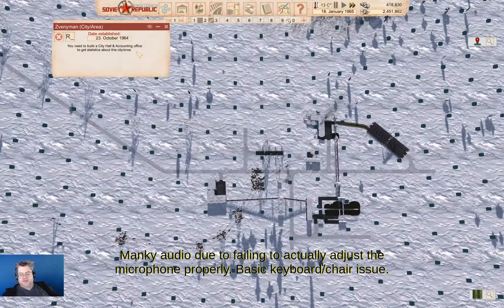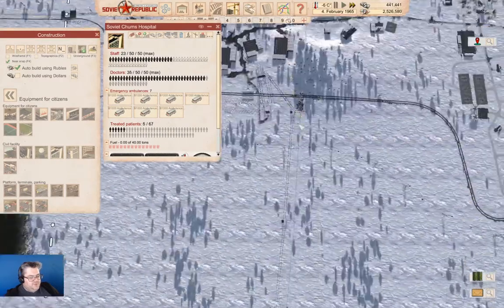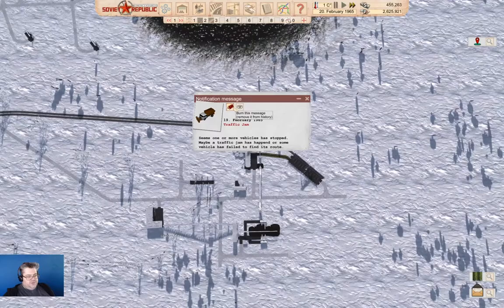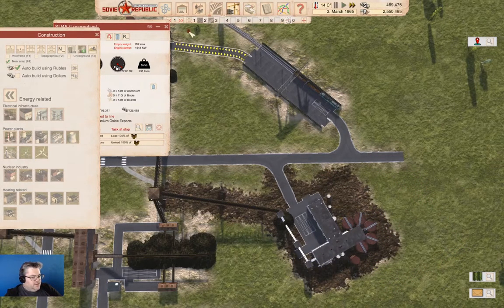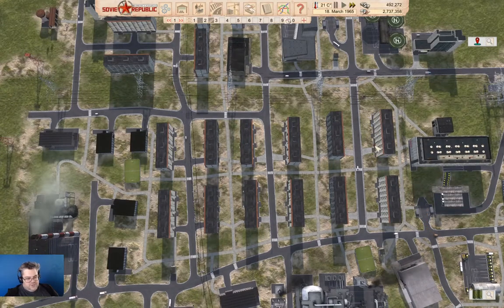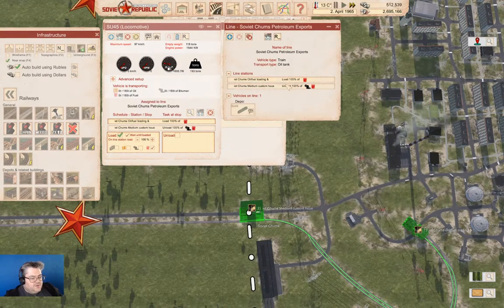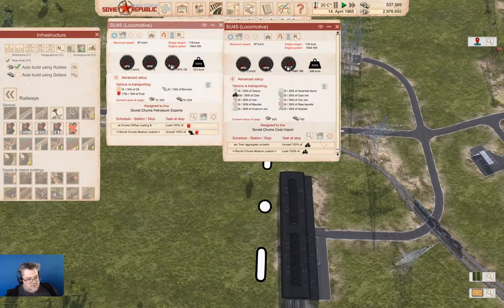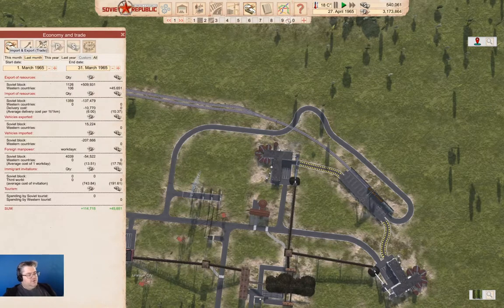Lostistan Part 20 | Workers & Resources: Soviet Republic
Exporting stuff. With trains. Look at all that currency!